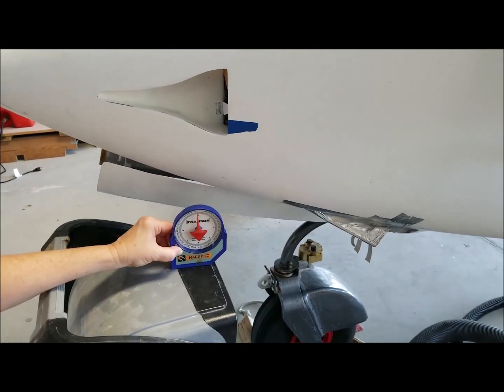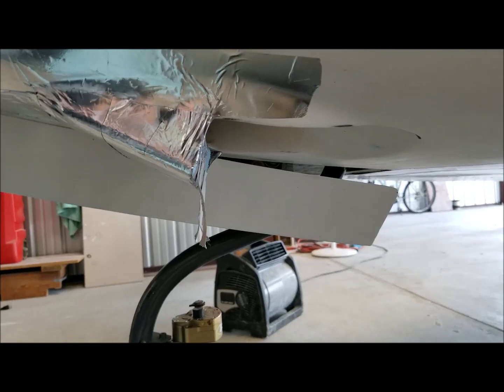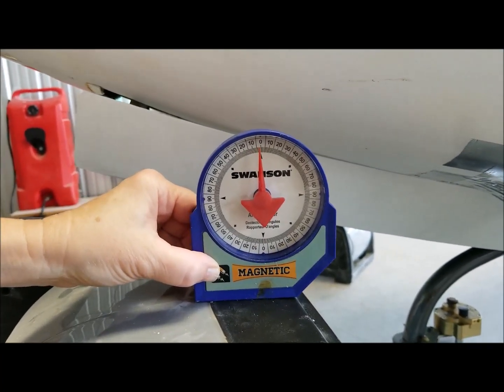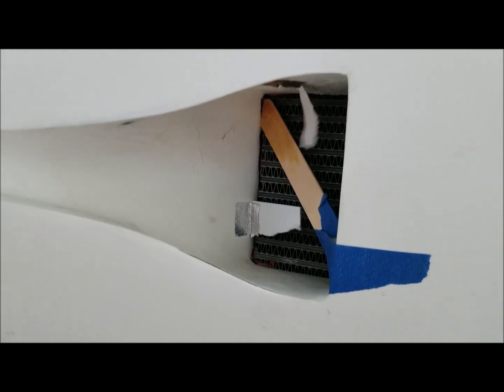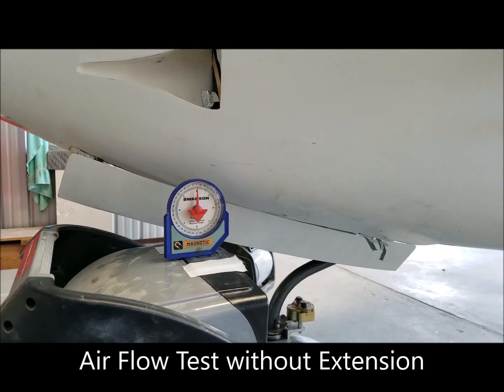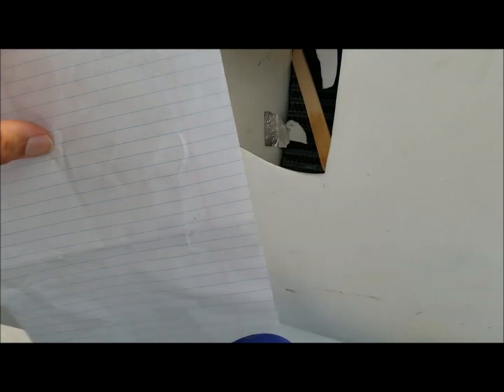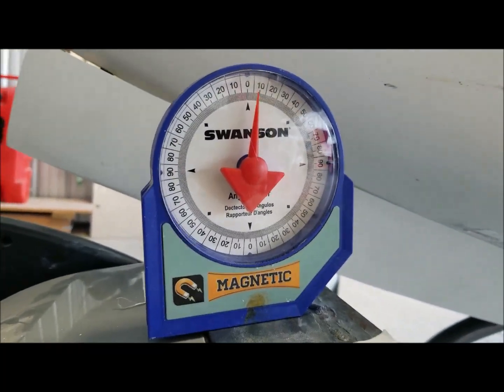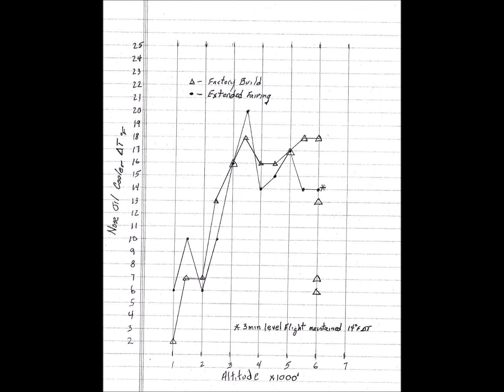OilCoolerMod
Nose Oil Cooler air flow test. Should the shape of the outlet be changed? Flight testing & Ground testing of original and modified outlet fairing.